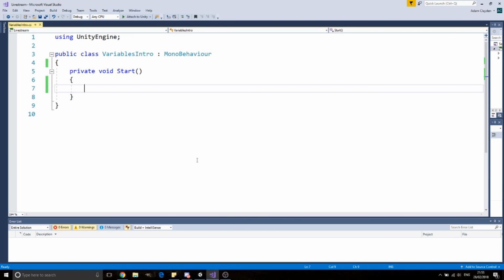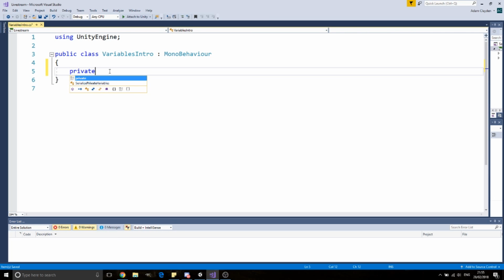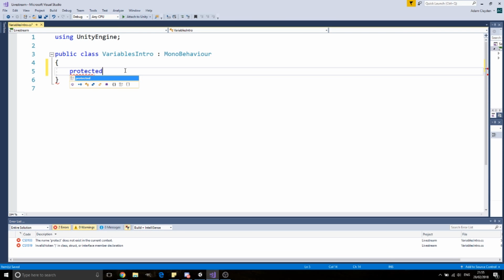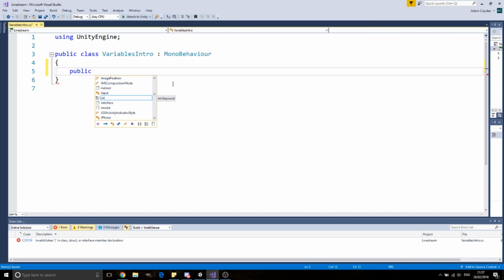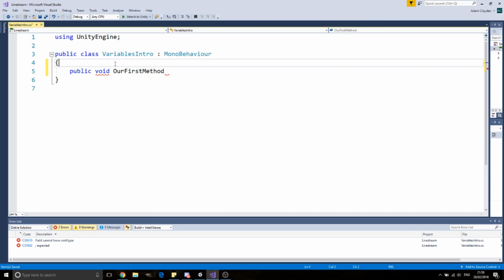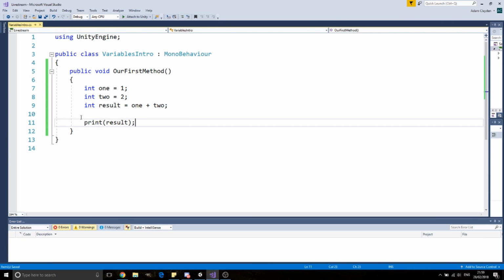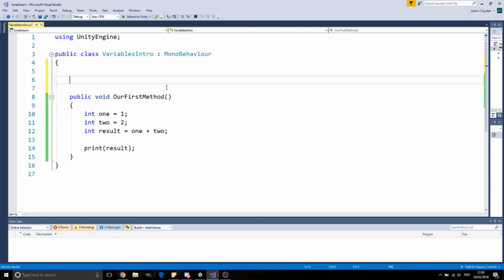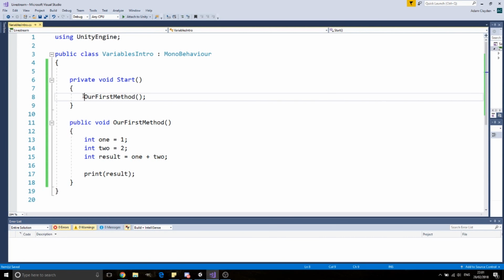C# Programming with Unity Part 5 - Methods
These sessions give an overview of programming from variables up to arrays and methods, all implemented within Unity.

Part 5 focuses on:

* Introduction to Methods